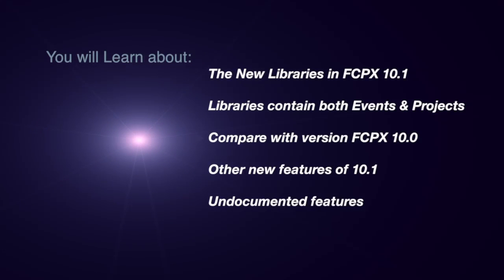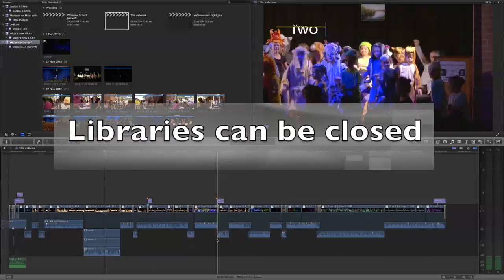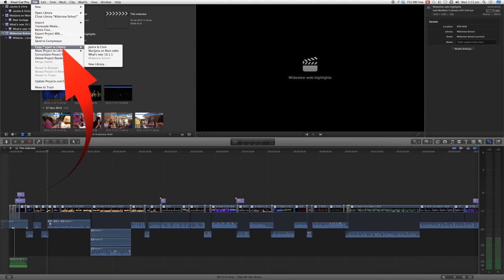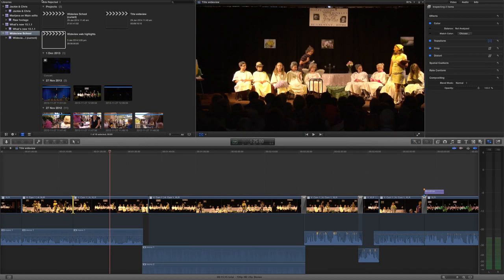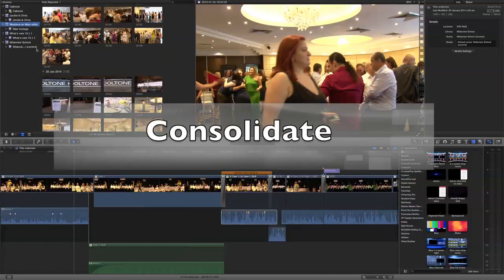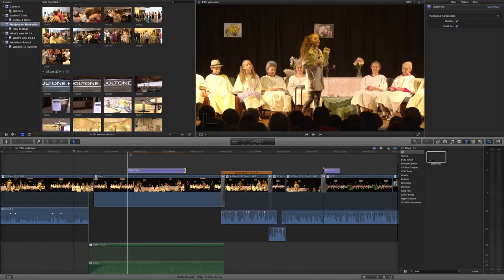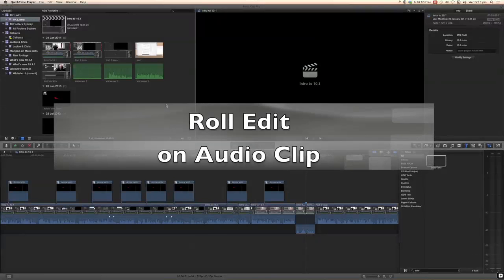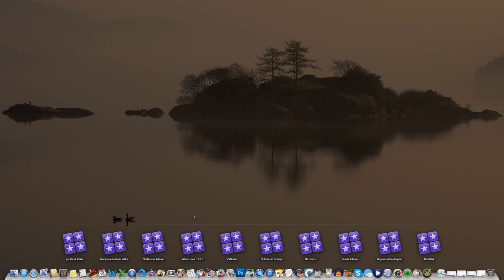What's New Final Cut Pro 10.1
This tutorial is an introduction to the new features in Final Cut Pro 10.1. It compares the new features with the previous version of Final Cut Pro X and introduces the new features.

This is a sample of the Final Cut pro Tutorial that is available from the Apple Mac store.

Use this link for the New Final Cut Pro X 10.1.2 Course- released July 2014